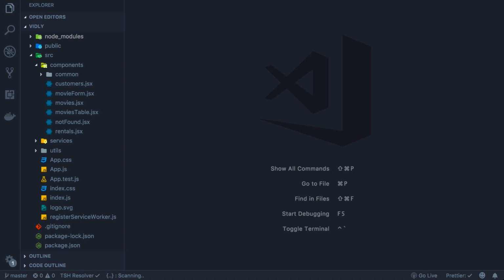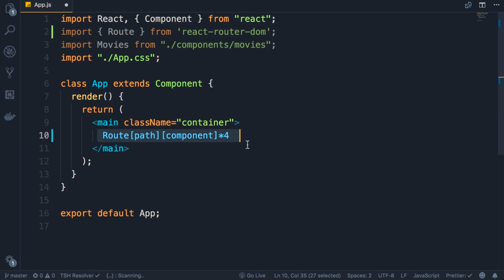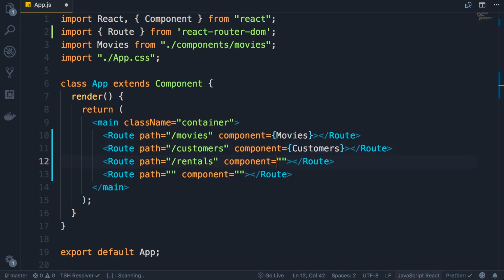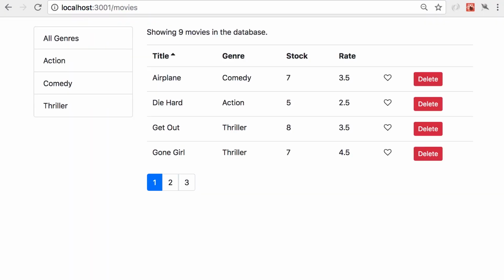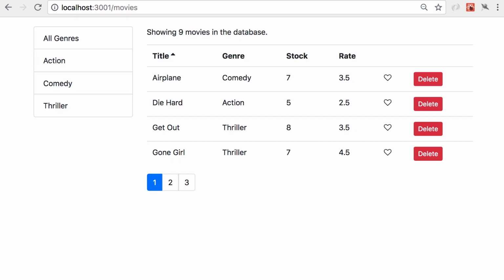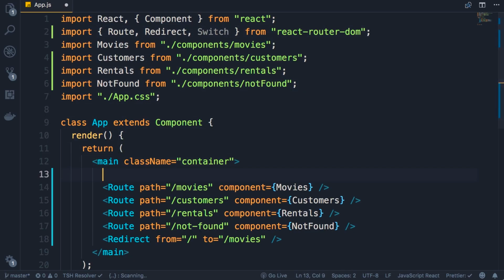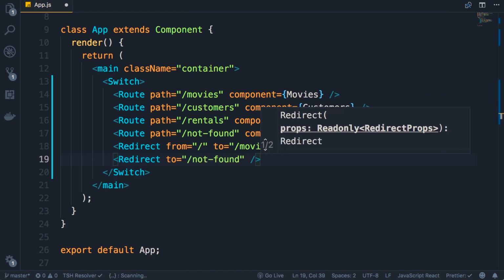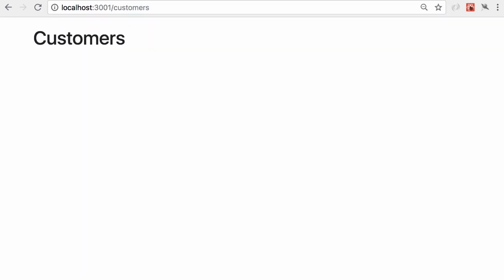107 Adding Routes